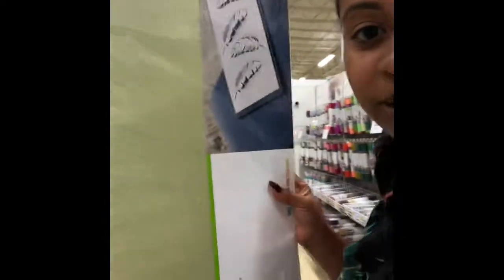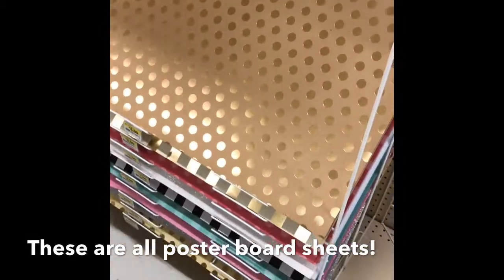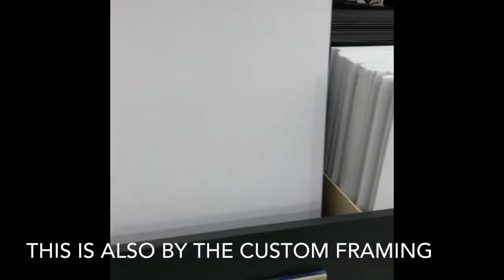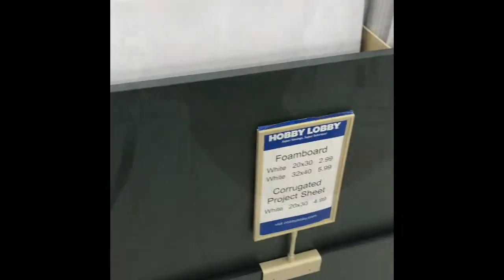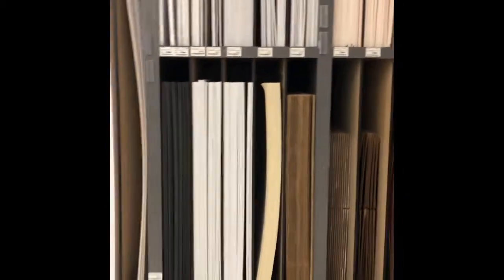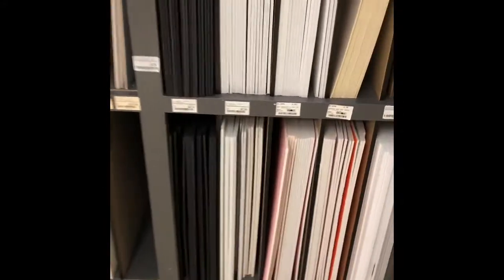Shop With Me: Where do I get my Larger than Mat paper/ Hobby Lobby/ Joann / Blick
Join me while I shop at  3 major Craft Stores for my larger than mat essentials!

I'll be posting current projects, youtube uploads  and posting to see what projects you guys are working on! So lets get to chatting!